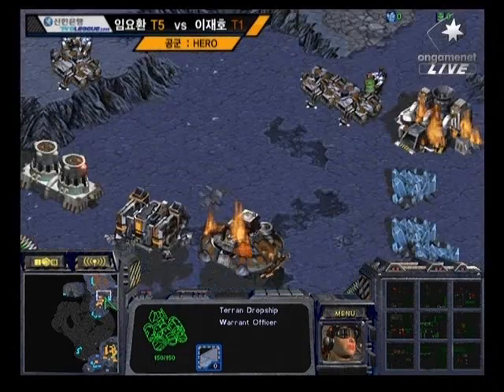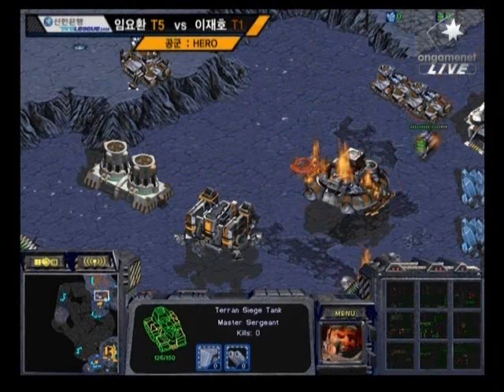Proleague 4/23 Ace v MBC Hero set 1 Boxer v Light part 2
Ace:
Boxer (terran) orange

MBC:
Light (terran) brown

map: Othello